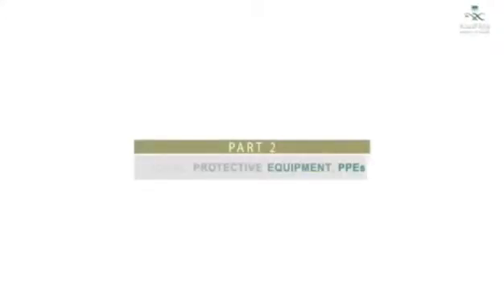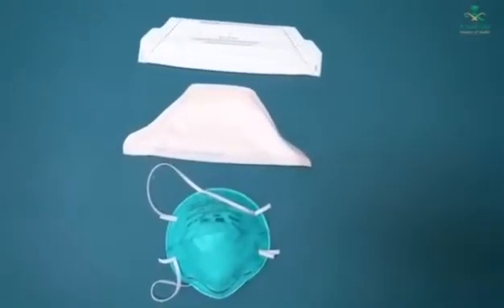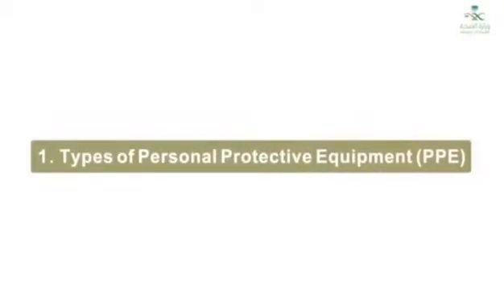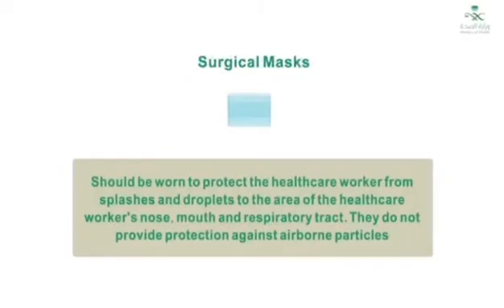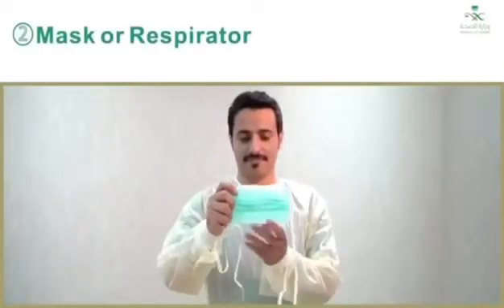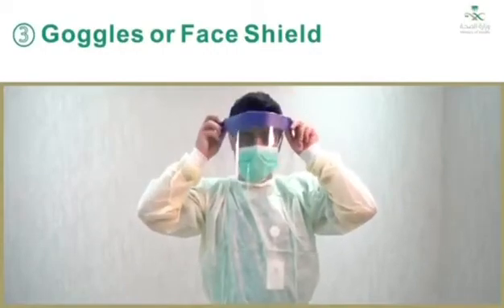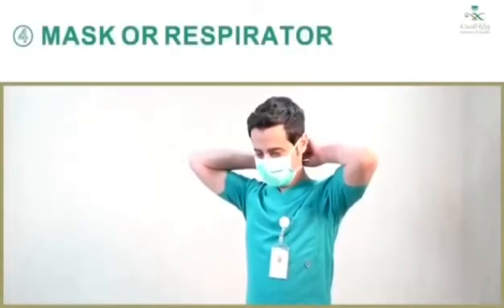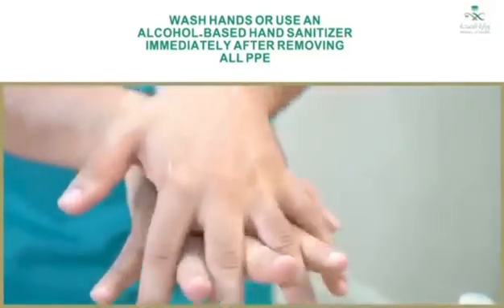Donning and Doffing of PPE